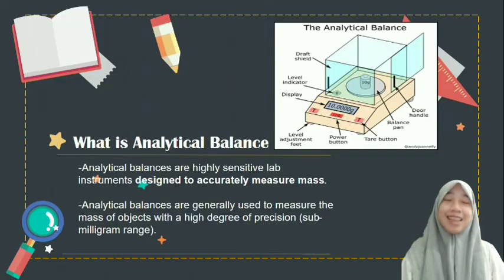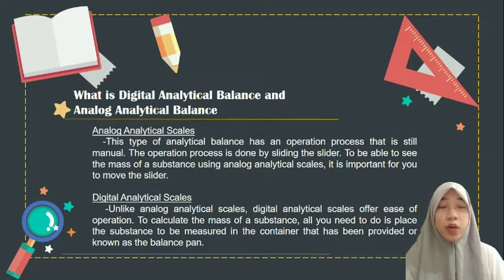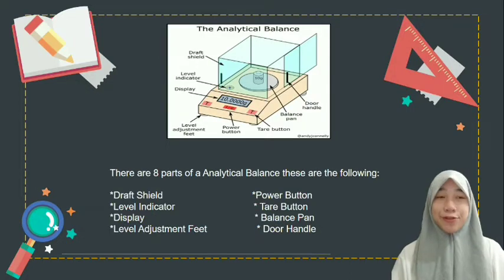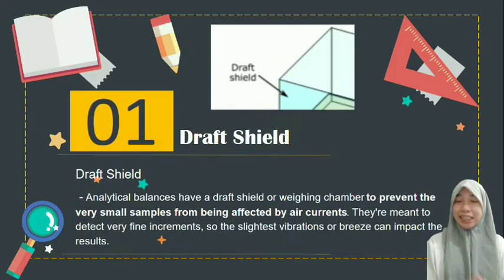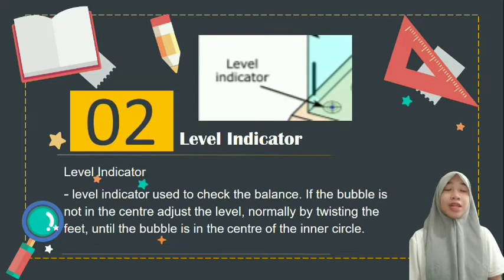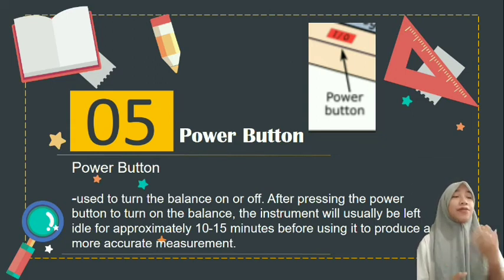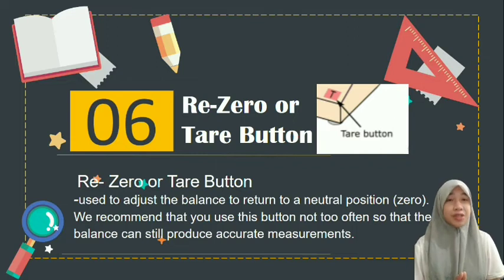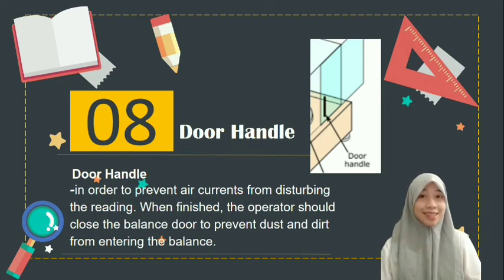Activity #2(Analytical Balance)-Batingolo